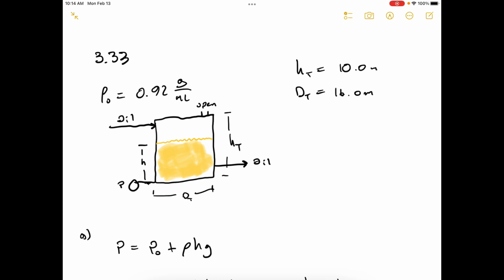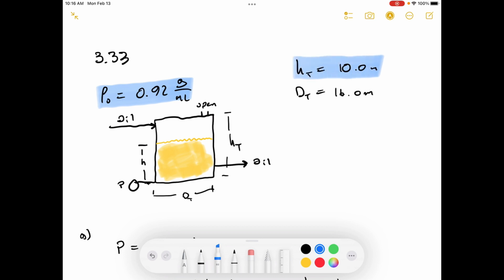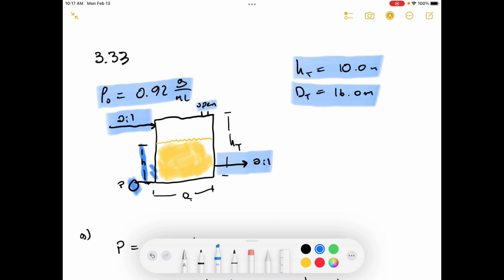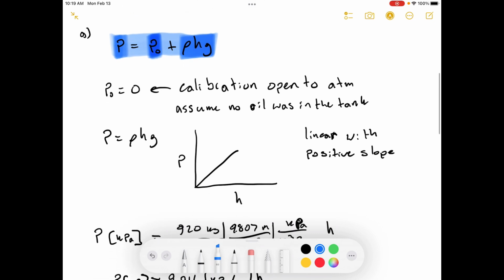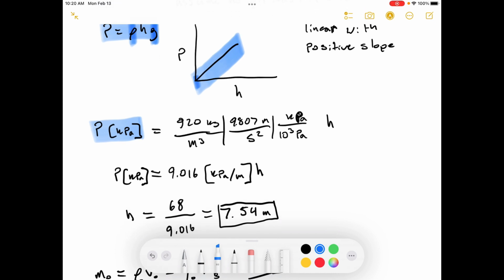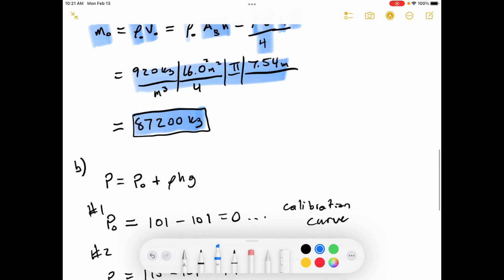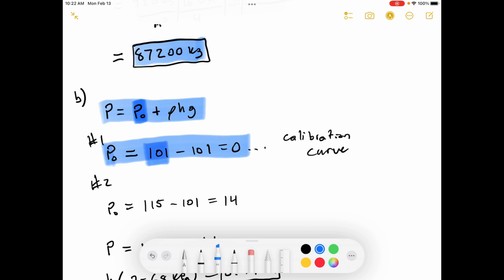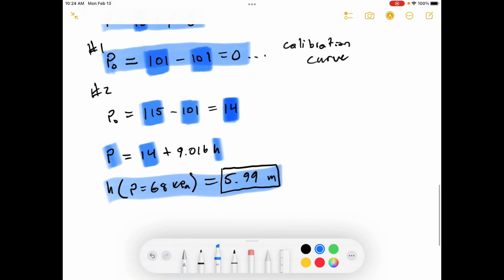TEP - Elementary Principles of Chemical Processes Third Edition - Problem 3.33 - Episode [079]